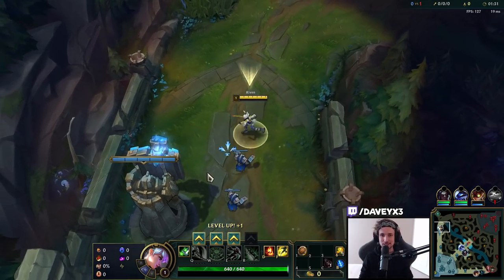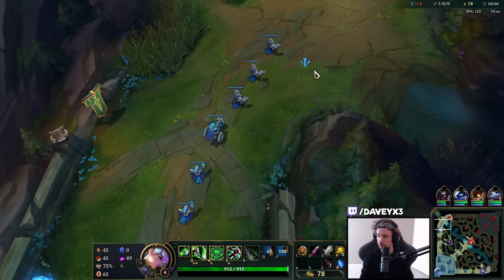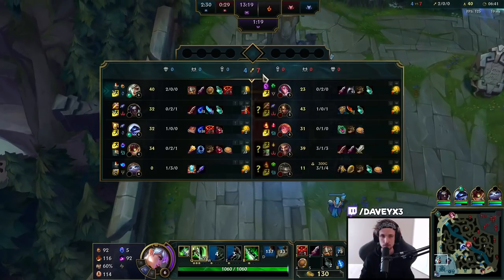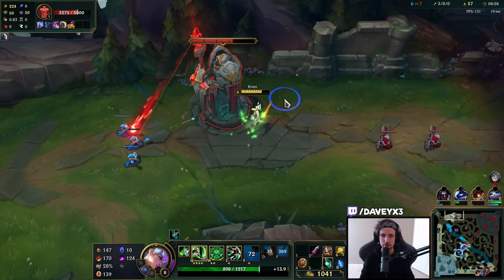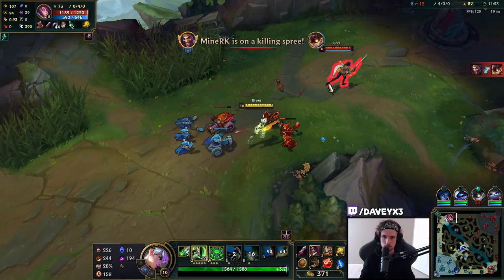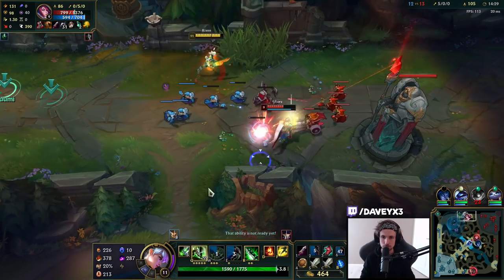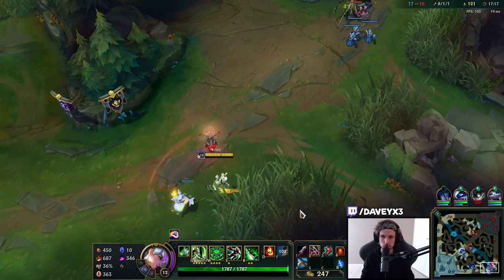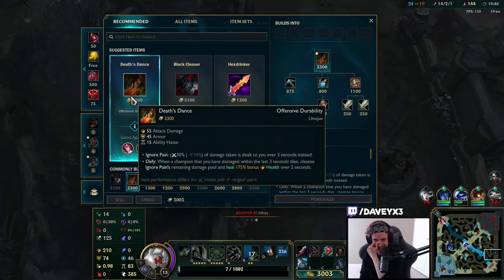RIVEN'S BIGGEST SKILL MATCHUP OF ALL-TIME! (USE THIS BUILD) - S12 Riven TOP Gameplay Guide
Season 12 Riven Build:
(goredrinker - lucidity - grudge - chainsword - ga - deaths dance)